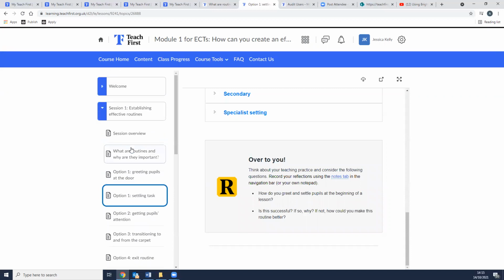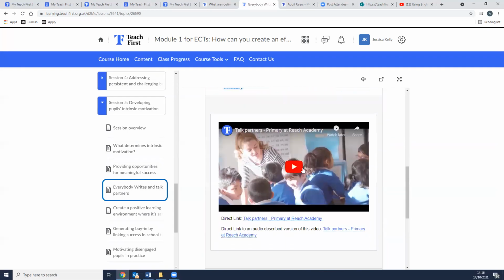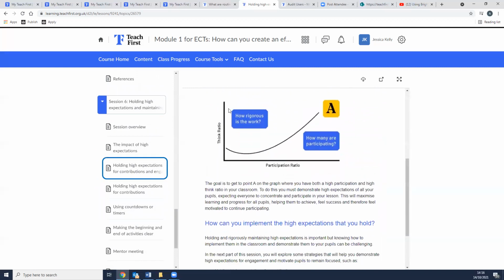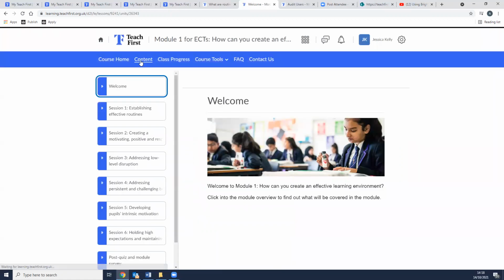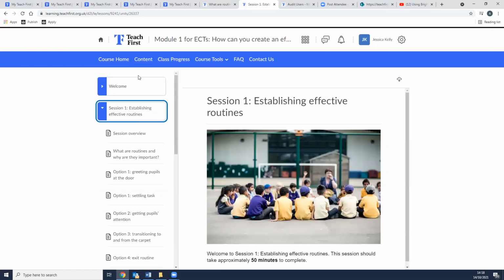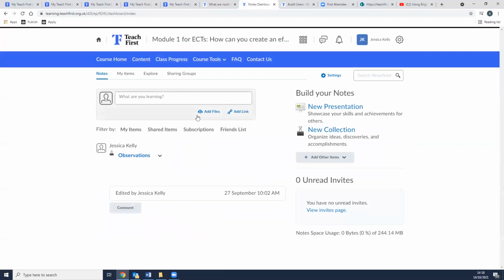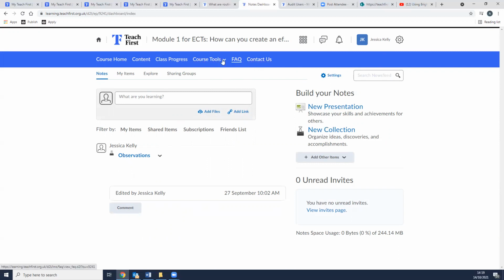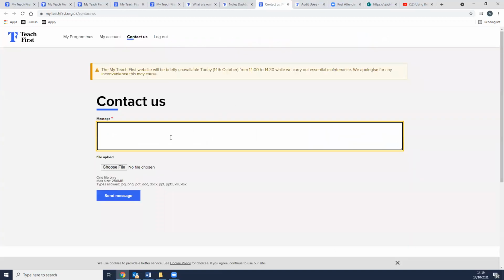ECT video navigating Brightspace